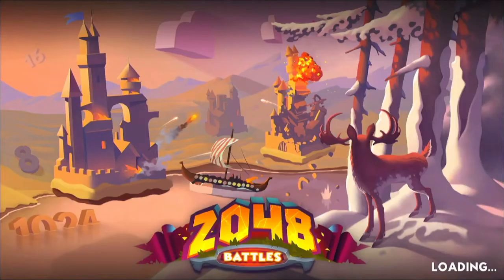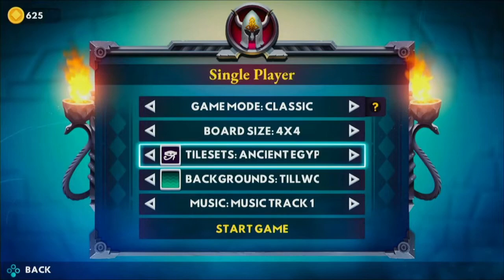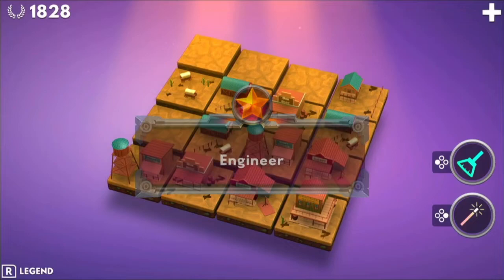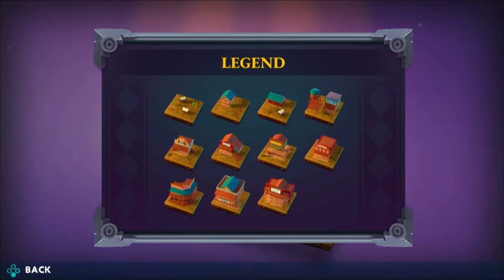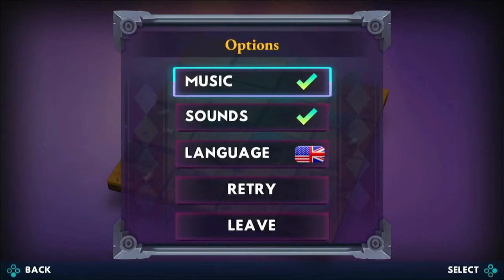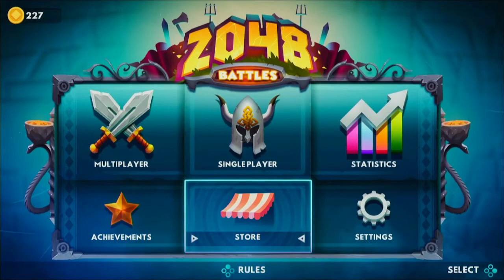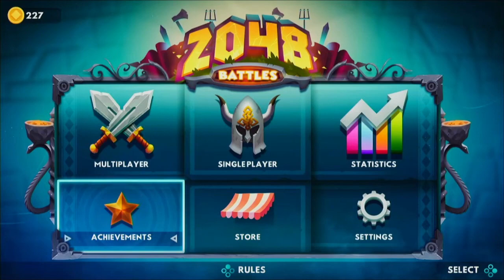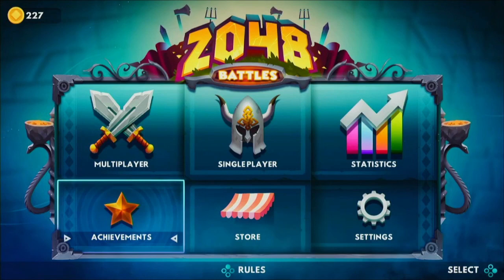2048 Battles [Cheap E-Shop Game Reviews]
This glorified mobile game achieves what it's going for with just a few minor hiccups. If you've ever wanted to play 2048 with local co-op, this is a great game to fulfill your wishes.